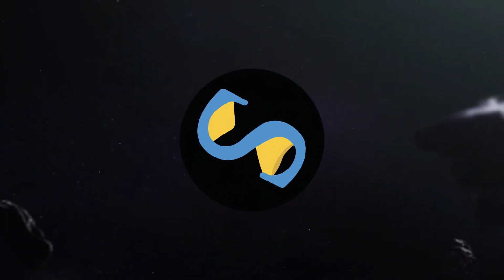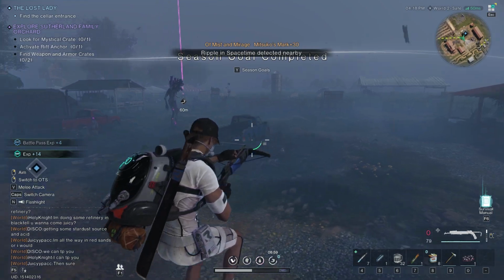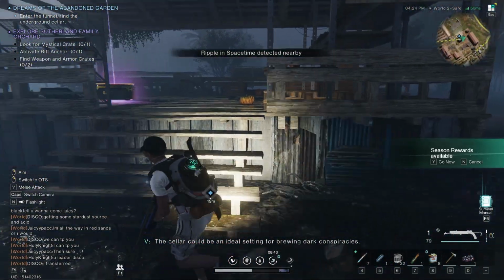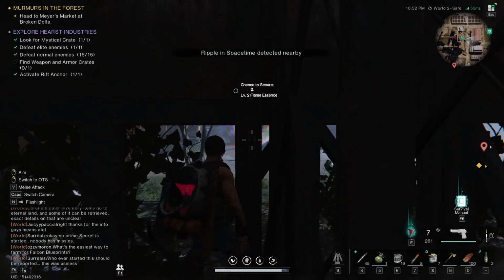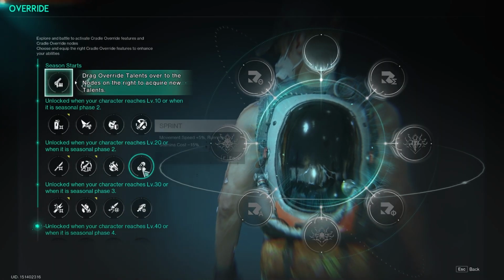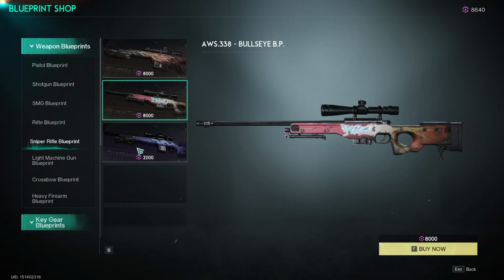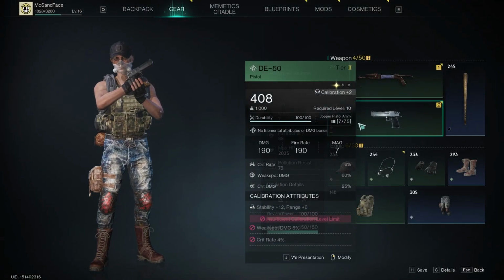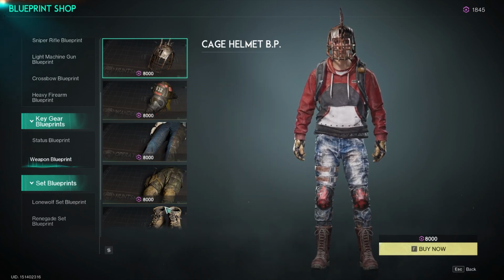Once Human Perfect Builds EASY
After I found out that Once Human is not only dominating my life, but it is to others I decided I had to tell you how to build in Once Human. I do not mean build buildings in Once Human, I mean make high functioning weapon builds in Once Human. I heard that when i make a video about Once Human if I keep saying the name of the game that is Once Human more people will see it if they search "Once Human".

That must be the most annoying thing to read. Gonna try it again quick hold on

Once human was once a game about humans in the world of Once Human as they try to survive a fallout that stopped humans from being human in once human.